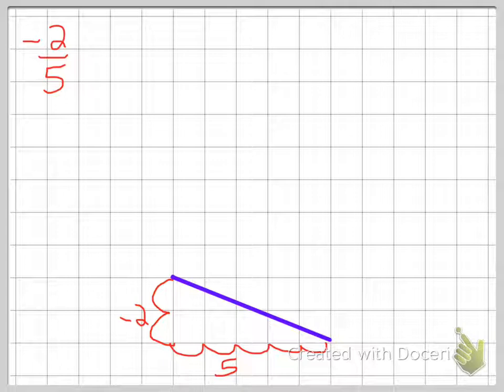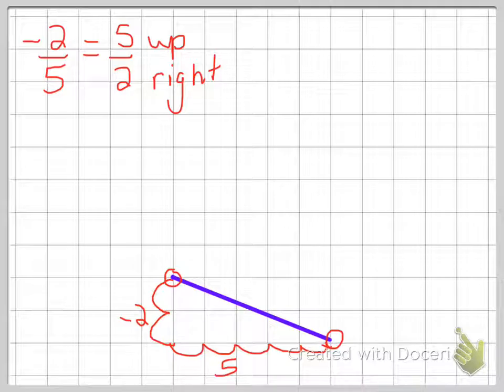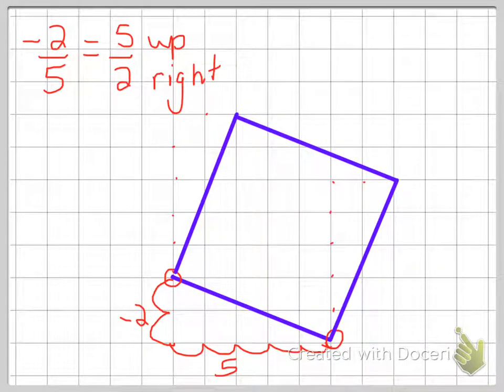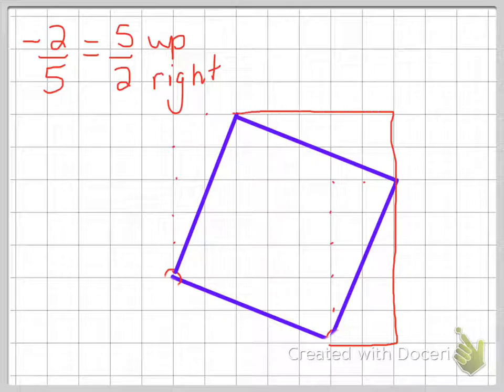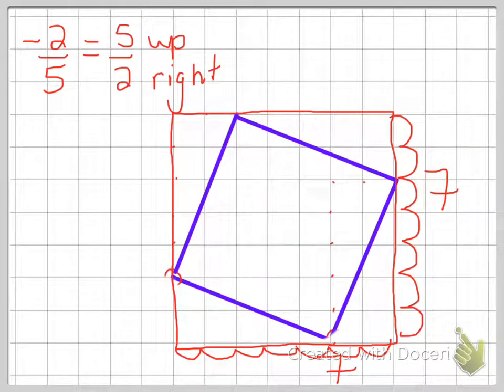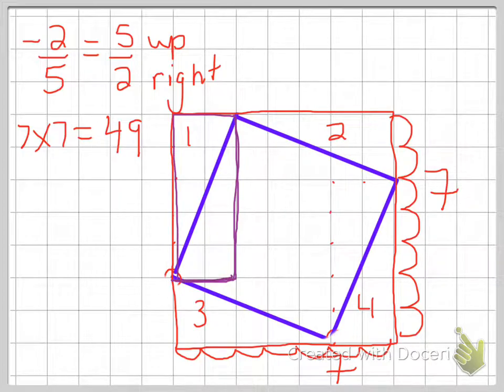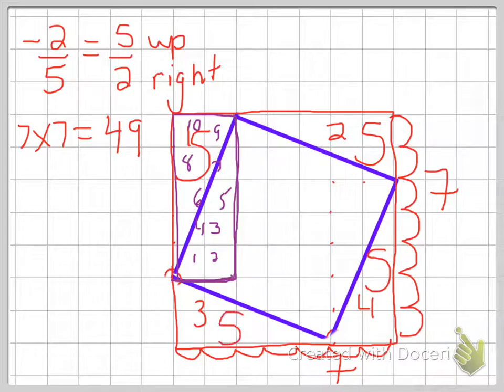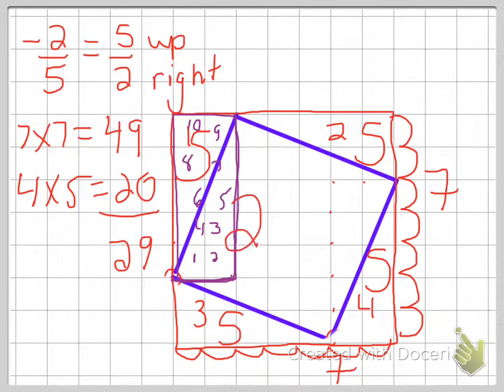How to use a line segment to draw a tilted square